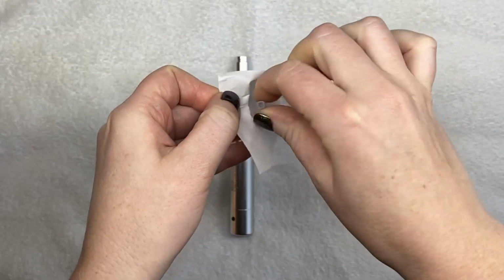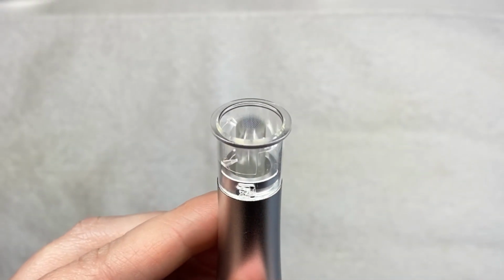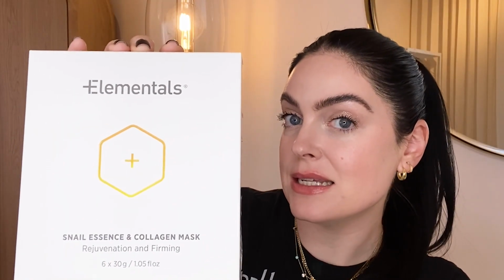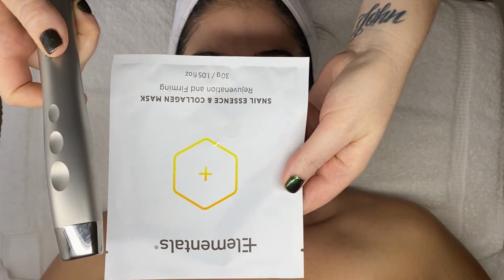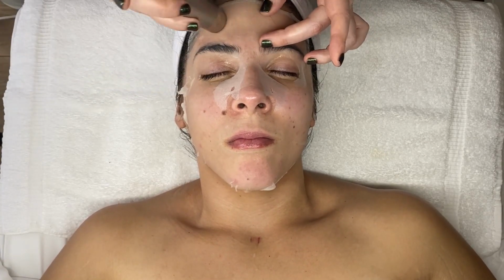NanoFusion® Demonstration with The Organic Esthetician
NanoFusion® Demonstration with The Organic Esthetician for Skin Moderne Professional Beauty
What is NanoFusion?
What serums can you use with it?

All of these questions and more are answered in this video and on our Skin Moderne channel for education on products, treatments, and getting results!

Thank you to @TheOrganicEsthetician for this educational episode!